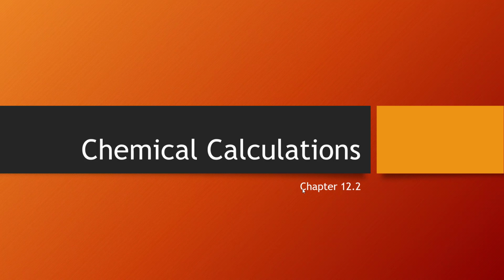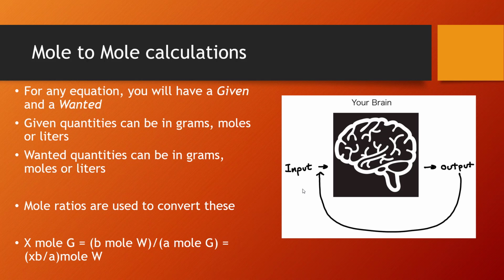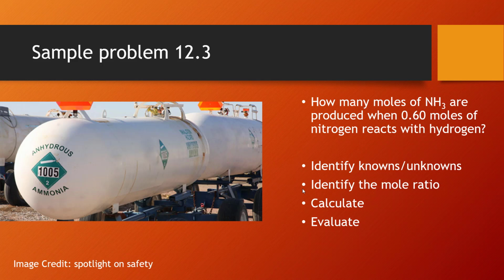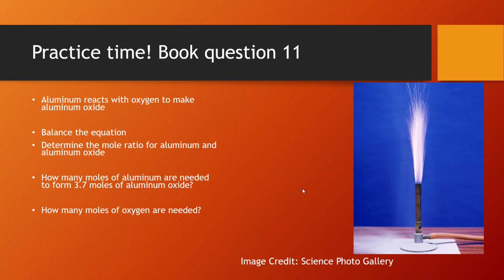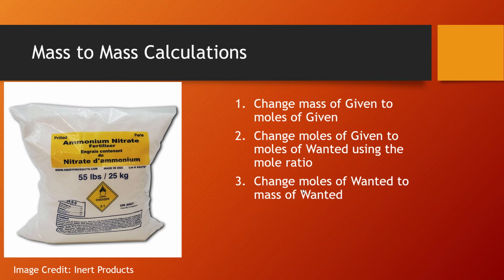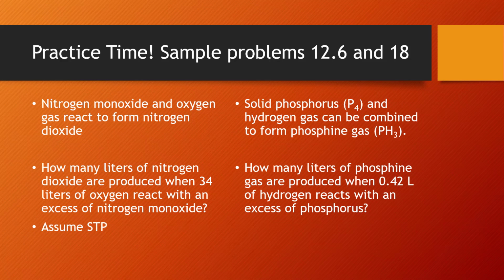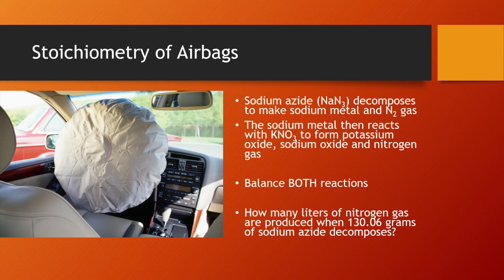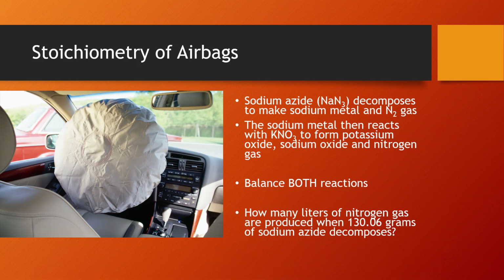12.2 Chemical Calculations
That part of stoichiometry where we learn how to turn reactant amounts to product amounts (or vice versa).
0:00 Introduction
0:05 Objectives and definition
0:30 Mole ratios
0:59 Mole to mole calculations
1:54 Sample problem 1
2:54 Sample problem 2
4:10 Mass to mass calculations
4:43 Sample problem 3
5:06 Other calculations
5:25 Sample problems 4 and 5
6:23 A tougher problem